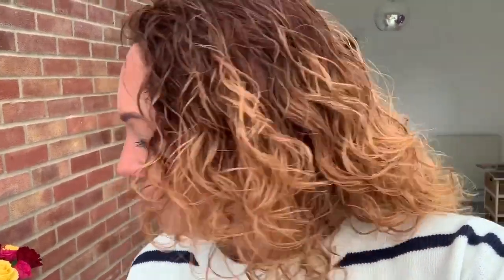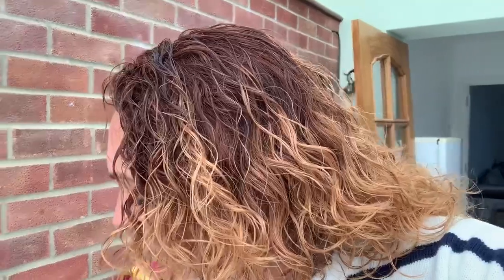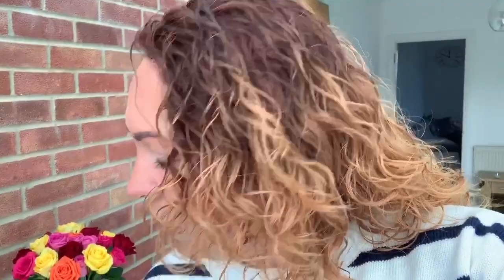Sappho & Frangipani Fragrances Review Lush Florence Exclusive Perfumes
My review of 2 new Lush perfumes that were initially exclusive to the perfume library in Florence. They’re currently available online in 30ml sizes and in some stores at 100ml.